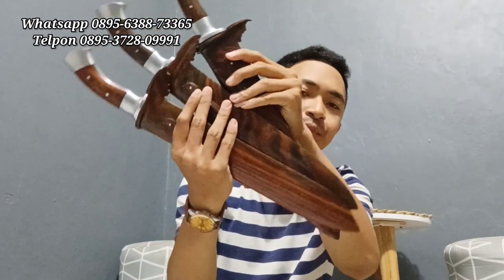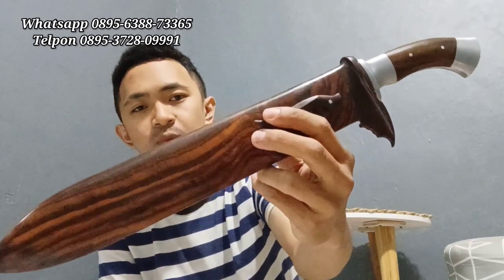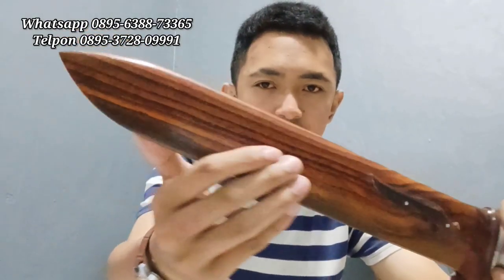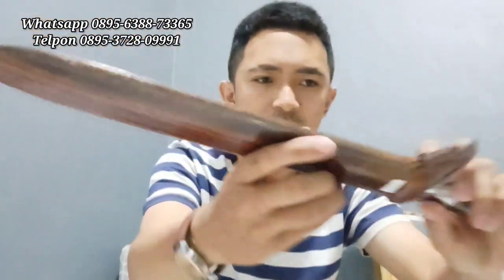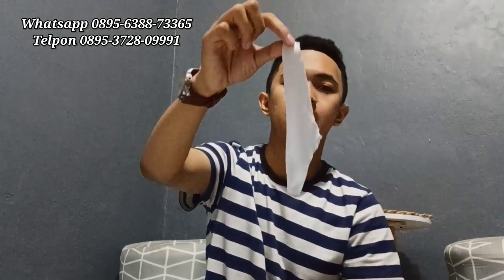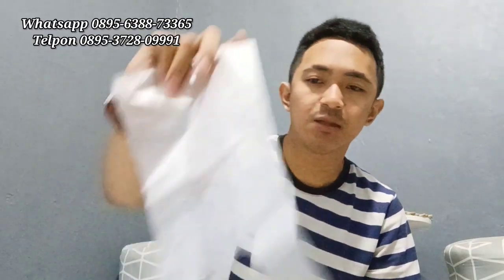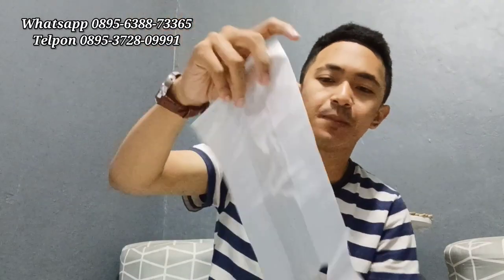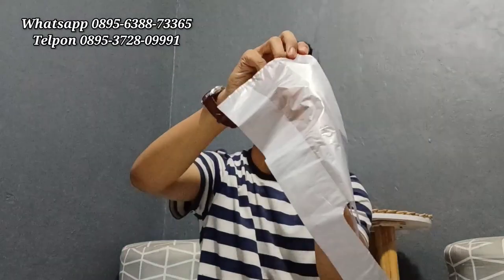Golok sembelih per mercy, dengan kayu sonokeling pilihan, serat eksotis. harga 350 ribuan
harga 350 ribuan

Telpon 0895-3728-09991